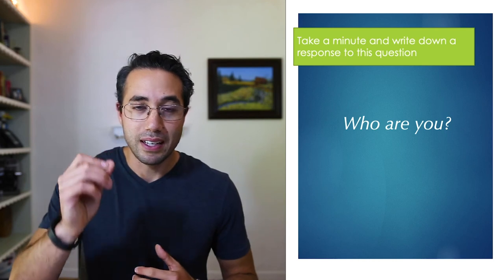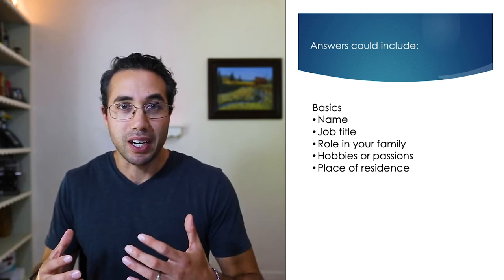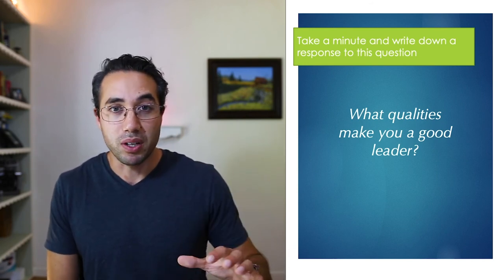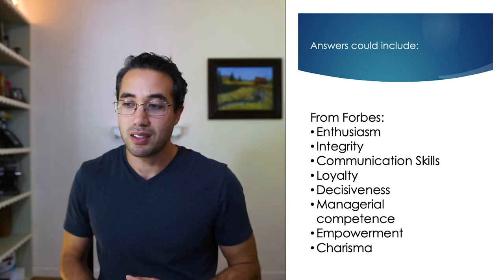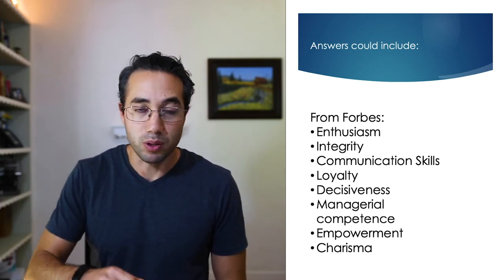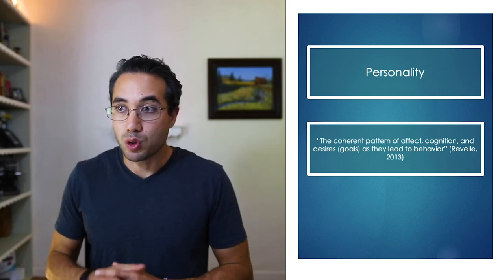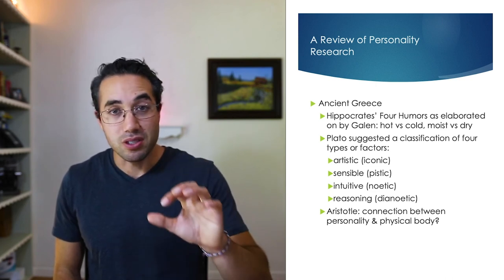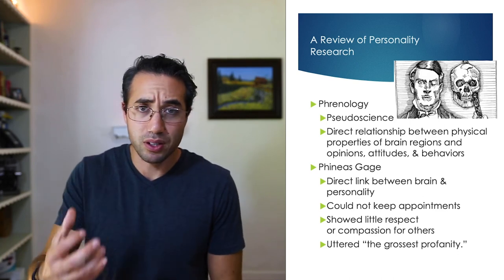Who Are You? Questions to Ask Yourself Before You Graduate | Self Assessment Series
This video lecture is for my senior students in Kinesiology Capstone, a class where we wrestle with matters of vocation, calling, faith, and professional development as they prepare to graduate. If those topics sounds interesting to you, then check out the playlist

If you're here looking for my strength and conditioning, sport science, or kinesiology content, you can find those playlists below: